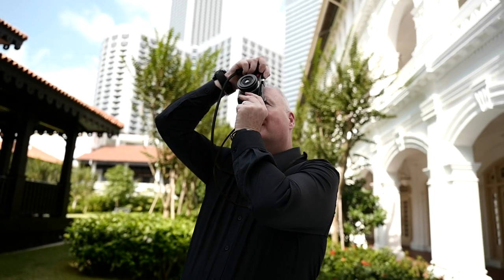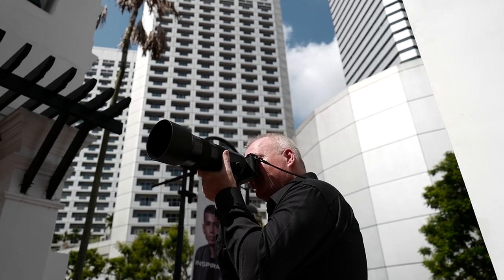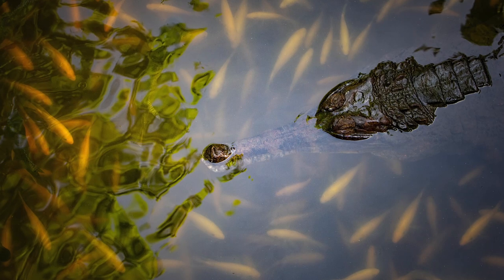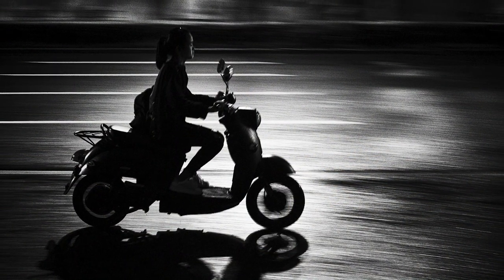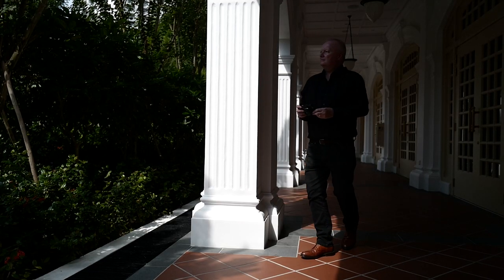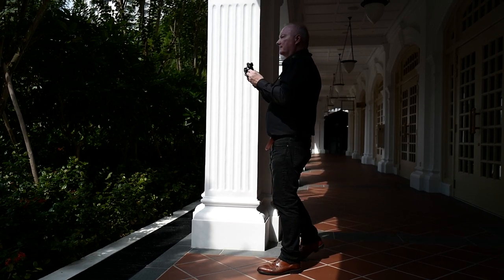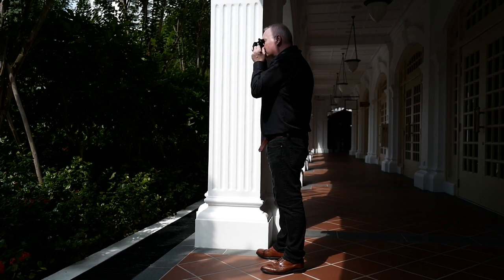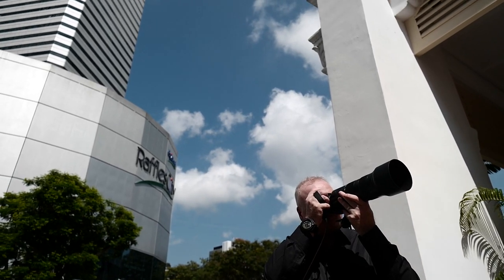ILLUMINATIONS: Exploring the Leica CL with Mike Kane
ILLUMINATIONS is an ongoing series where we invite Leica users to share their thoughts and experiences with their Leica cameras.

A self-professed street photographer, Leica CL user Mike Kane (IG: @citizen.kano) shares his personal perspective on the small and light, yet versatile camera system.